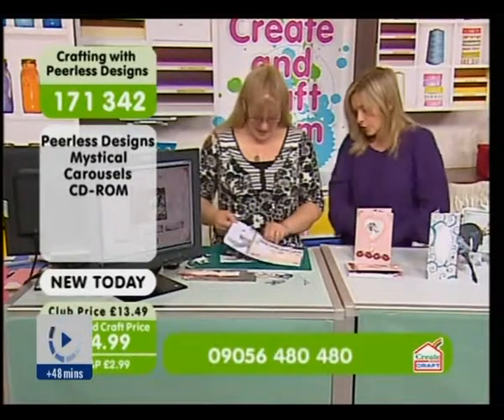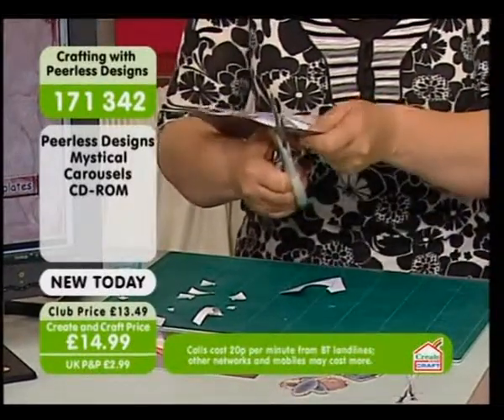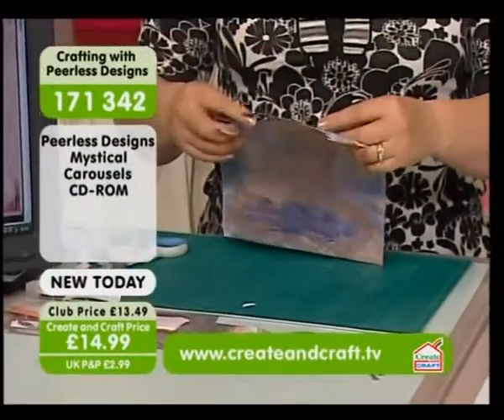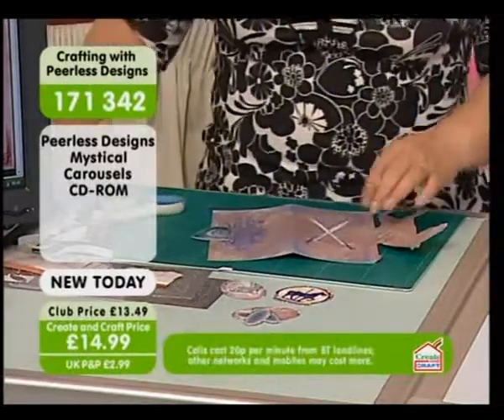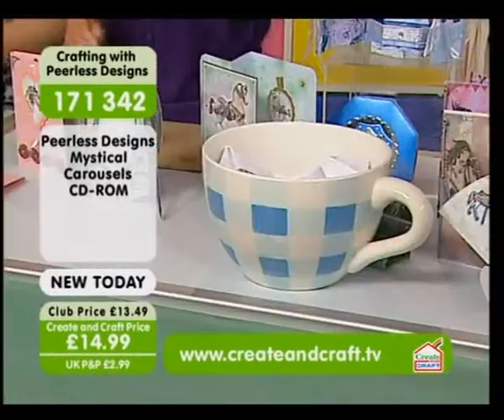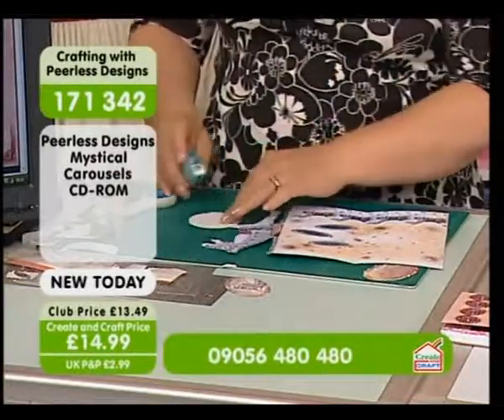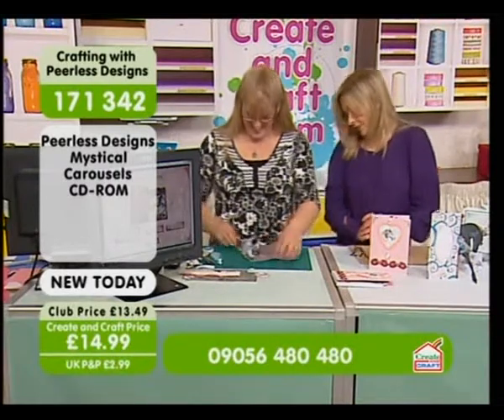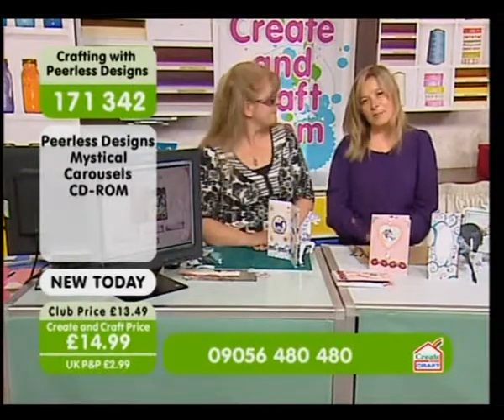Peerless Designs 16 - Carousel tri-fold card demo